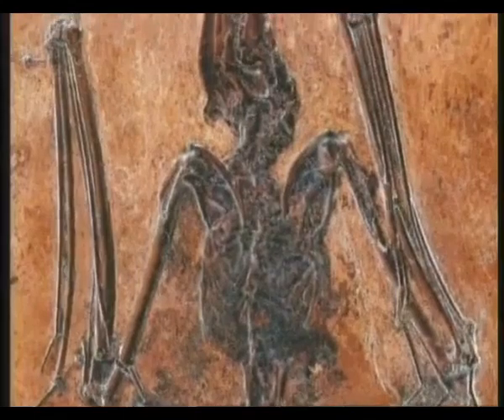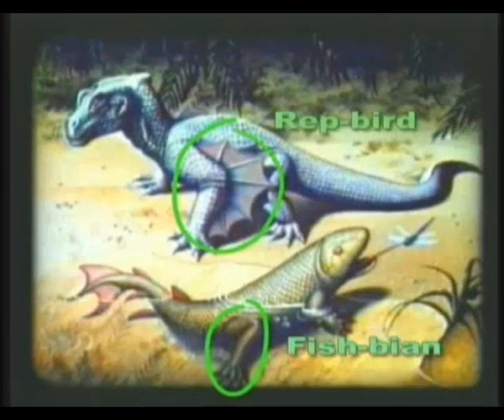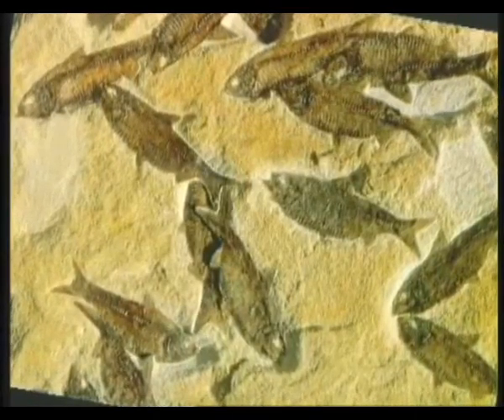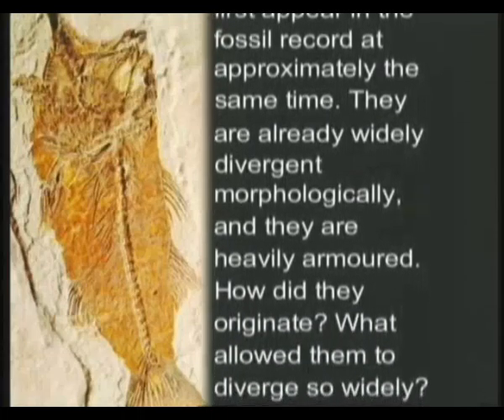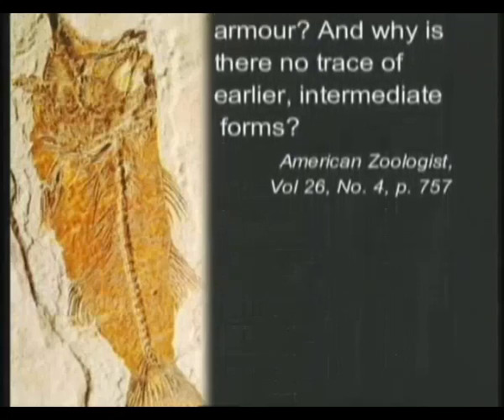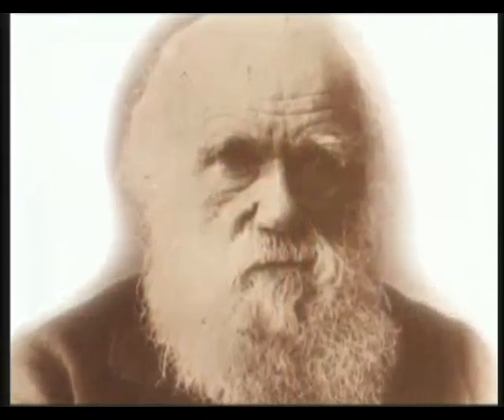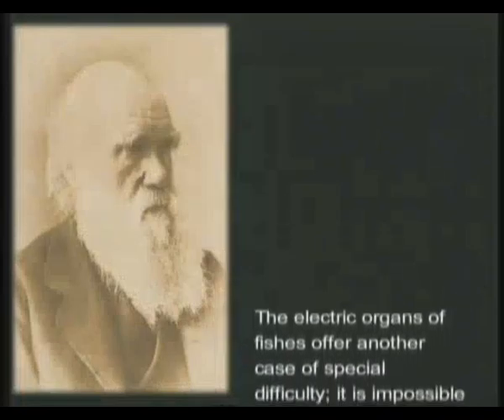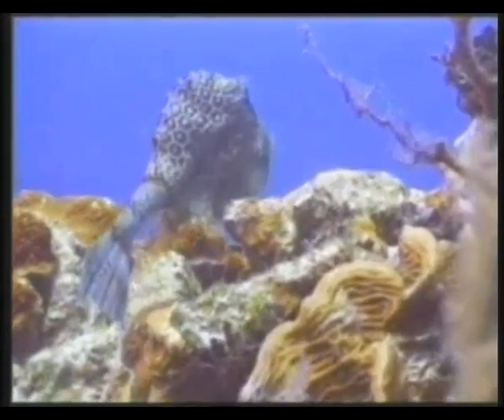SPLENDOUR IN THE SEAS - THE EVOLUTION MISCONCEPTION